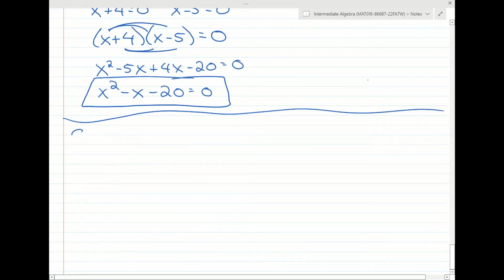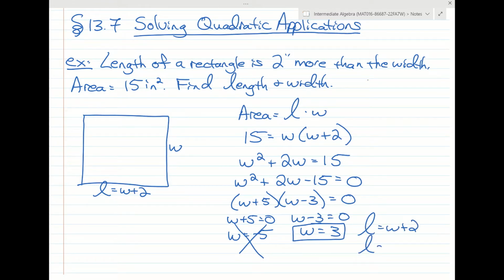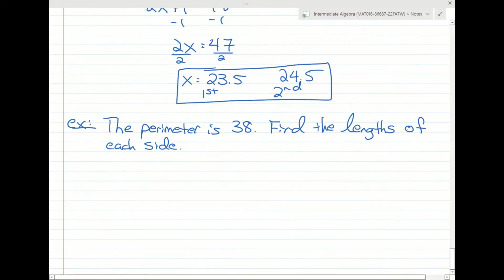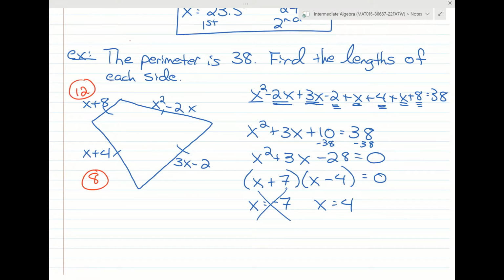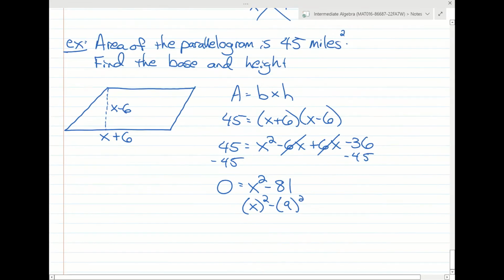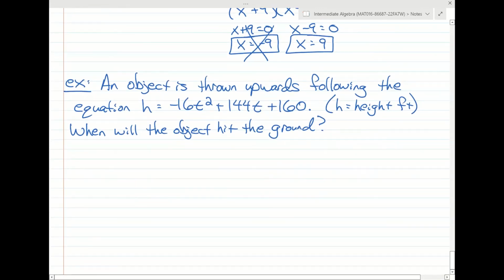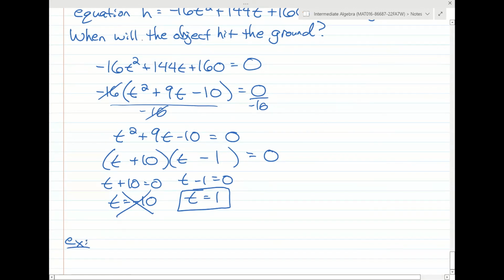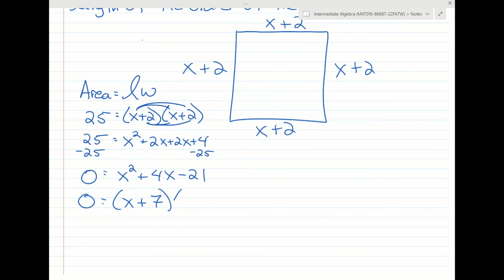Section 13.7 - Solving Applications of Polynomial Equations